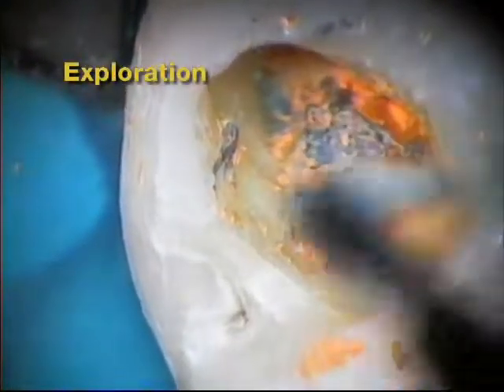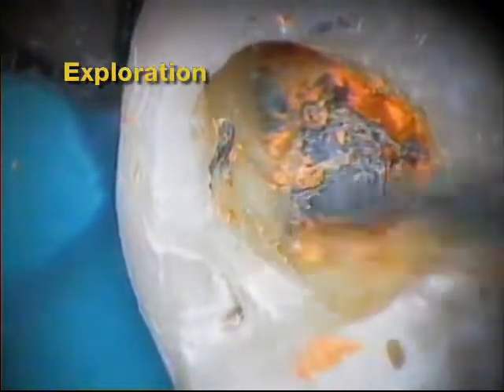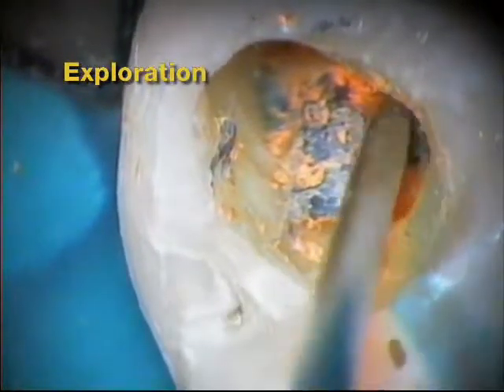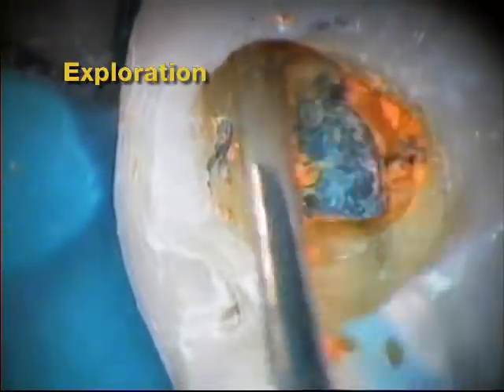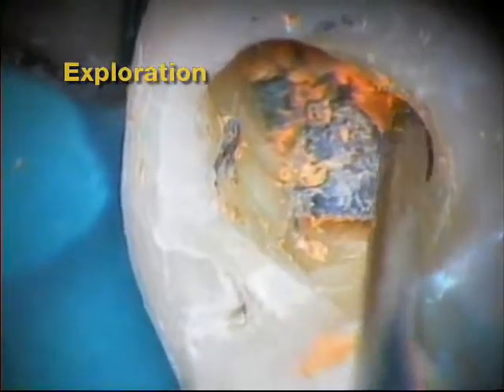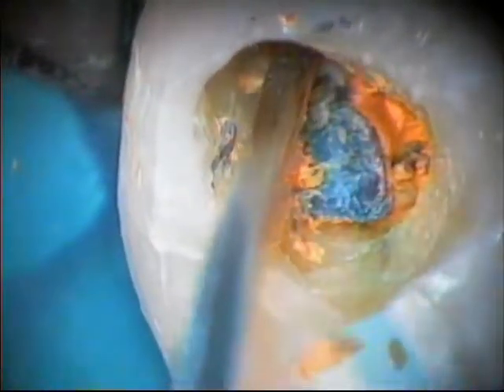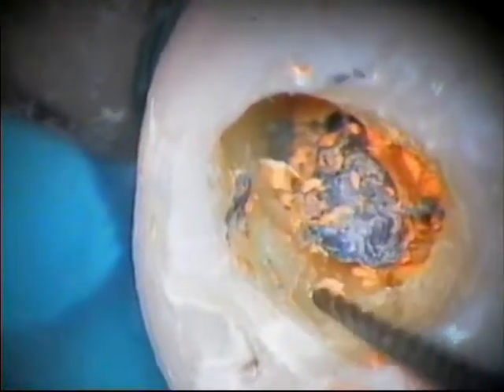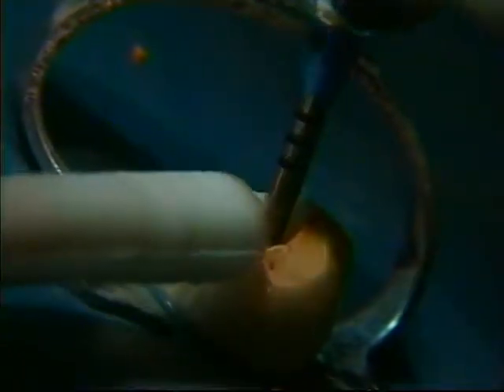Removing a GT obturator for retreatment | Dentsply Sirona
Clinical demo of the procedure for retreating a root filled with a GT obturator. it shows removal of the carrier and gutta-percha. "The spiraling movement of the file will grab the carrier and force it coronally."